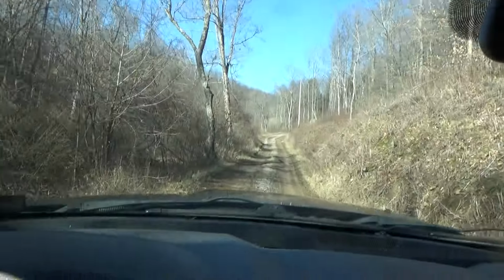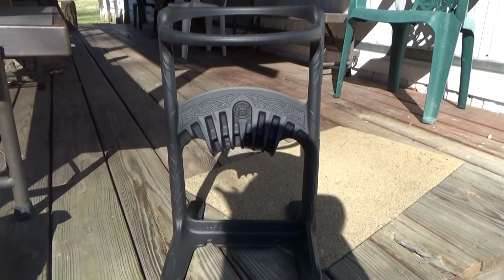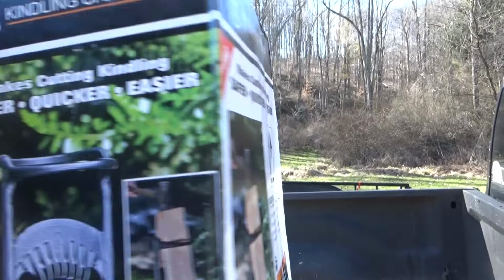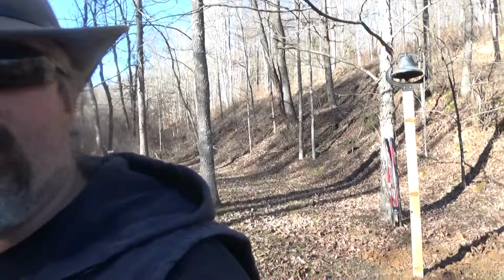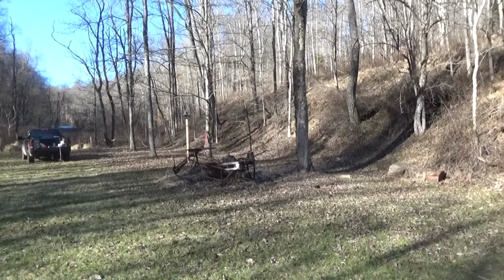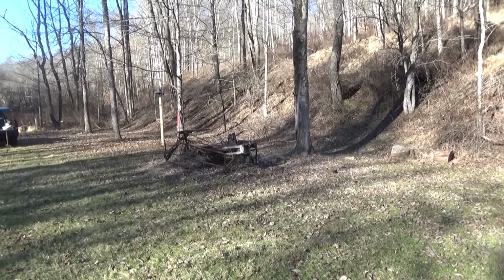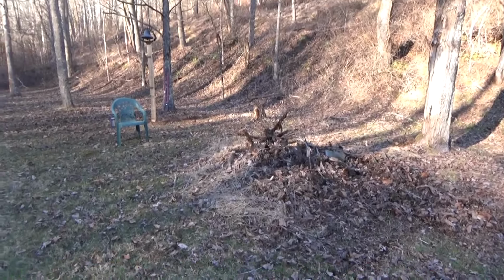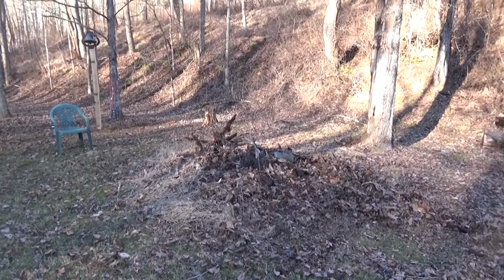Hunting Camp: Plans and Reflection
Day trip to the hunting camp.  Come join me!